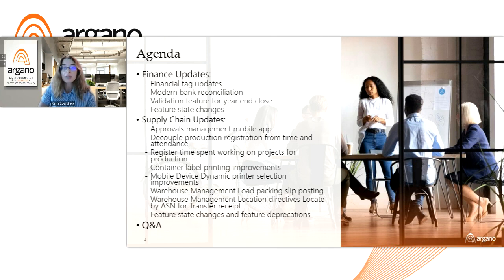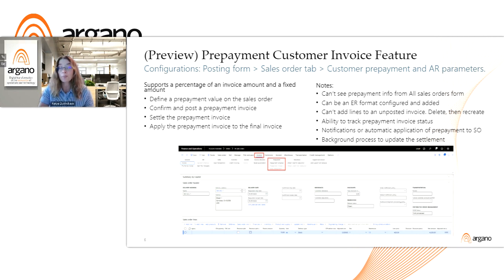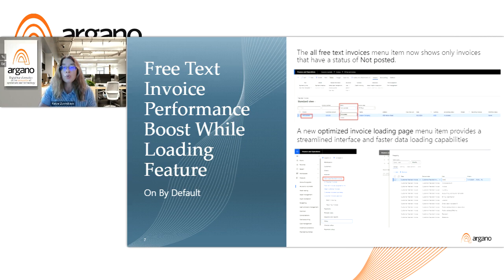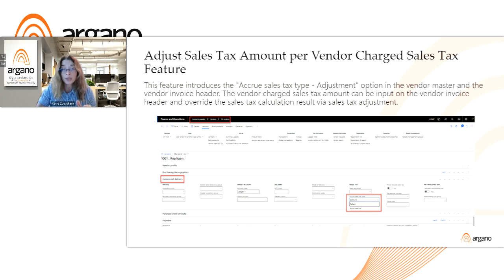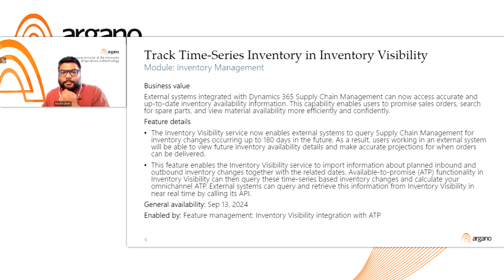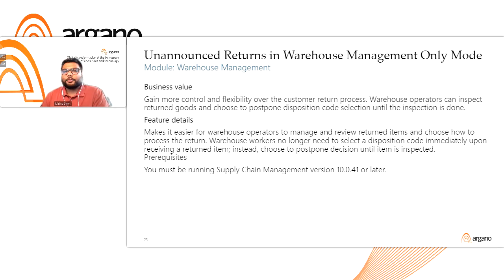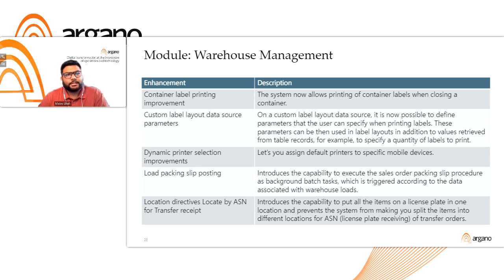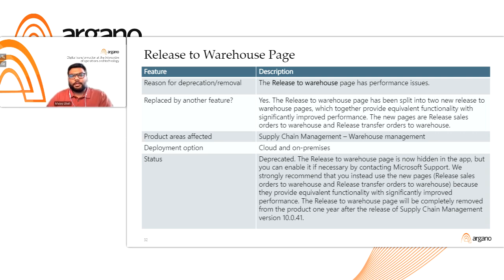What's New in Dynamics 365 Finance and Supply Chain Management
Watch this on-demand webinar to find out what’s new in the latest release of Microsoft Dynamics 365 Finance and Supply Chain Management. In this session we highlight new features and functionality across Dynamics 365, including:

Finance:
- Enable the Global general journal page to select multiple companies for posting
- Reverse posted bank statement with new transactions
- Advanced bank reconciliation improvement: enable filtering and provide separate grid for new transactions
- Financial tags updates

Supply Chain:
- Check material availability for scheduled operations
- Print labels using an external service
- Run the Warehouse Management mobile app on iOS devices
- Release multiple BOMs/formulas for Engineering Change Management
- User specific product name and description